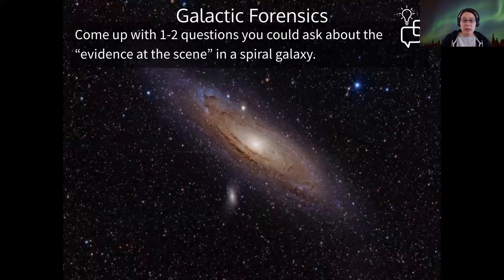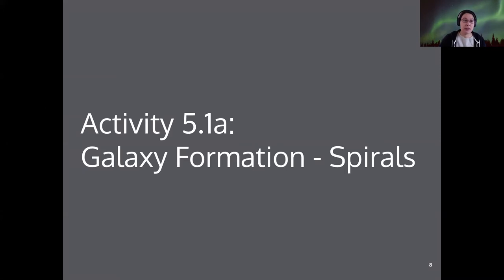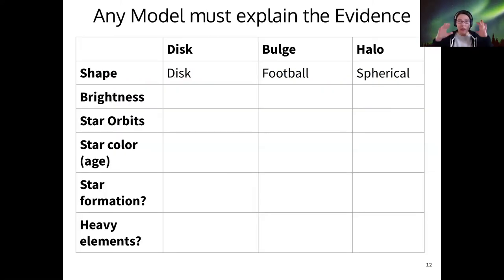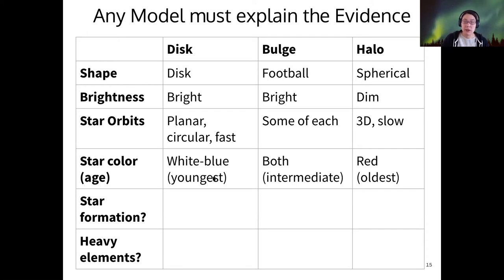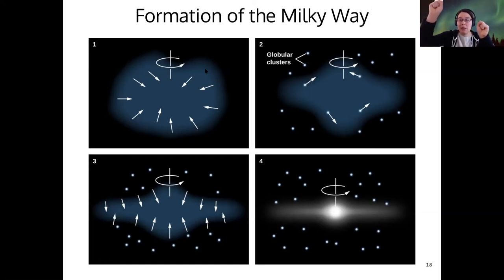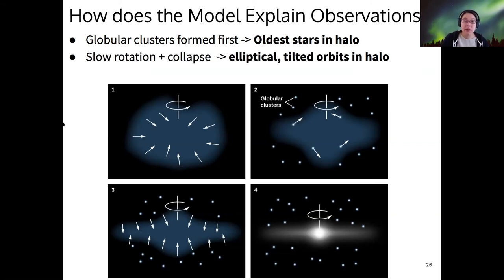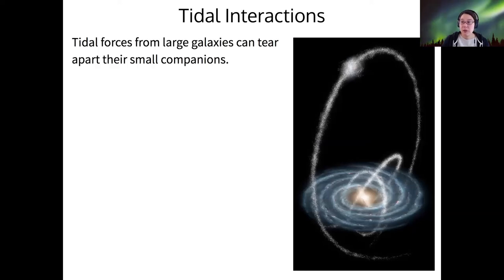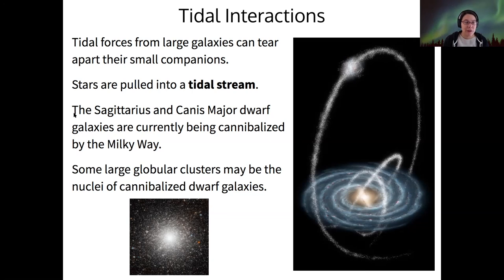123 5-1-1 Milky Way Formation Model